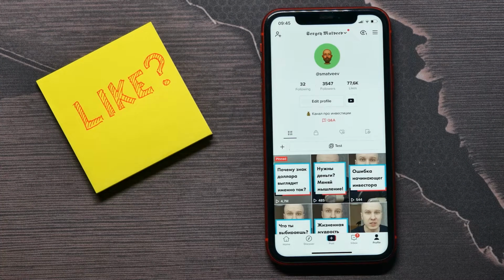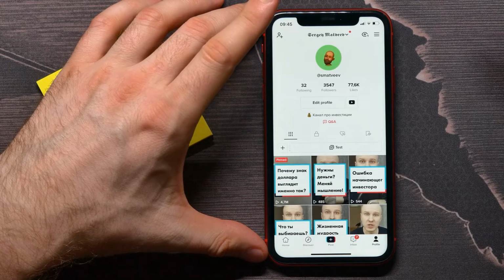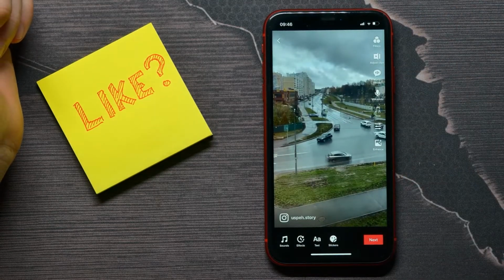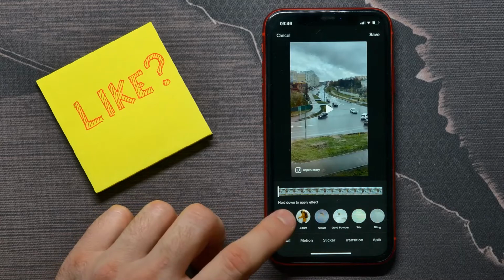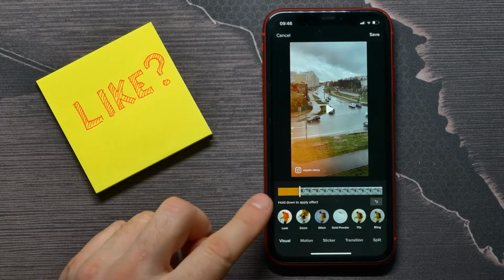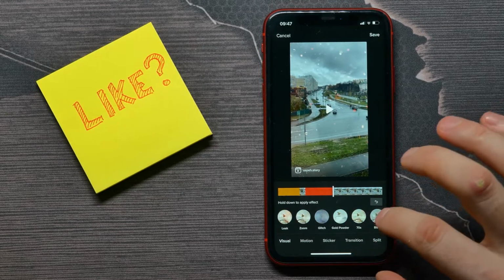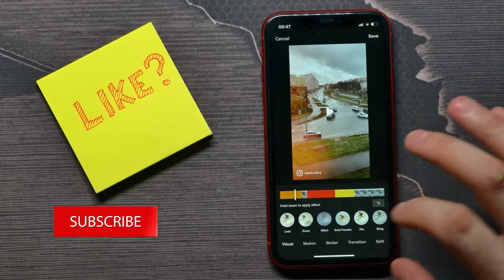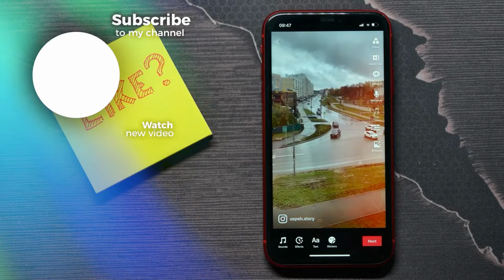How To Add Multiple Effects On TikTok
In this video i show simple way How To Add Multiple Effects On TikTok